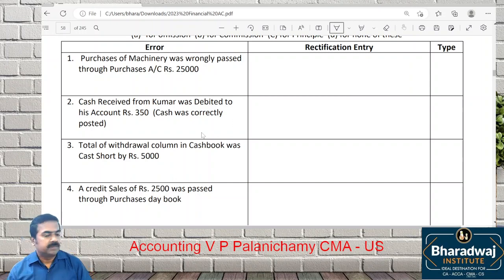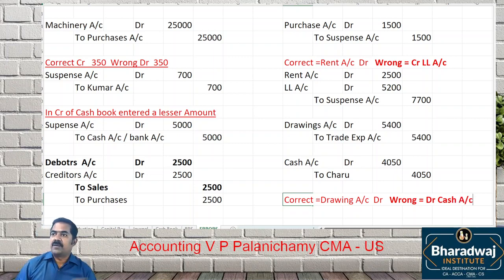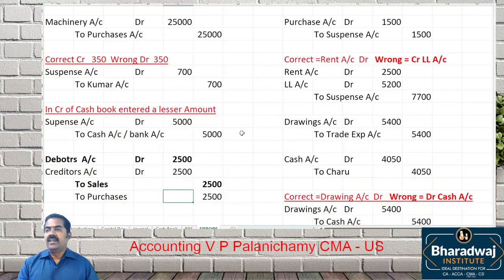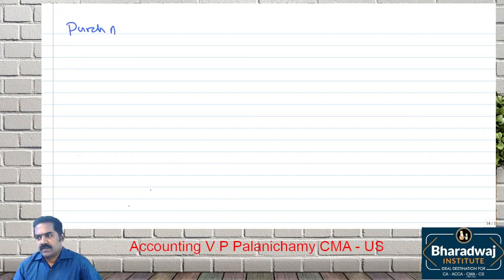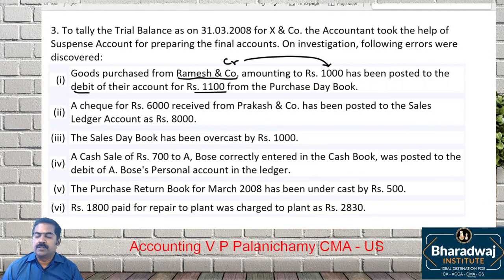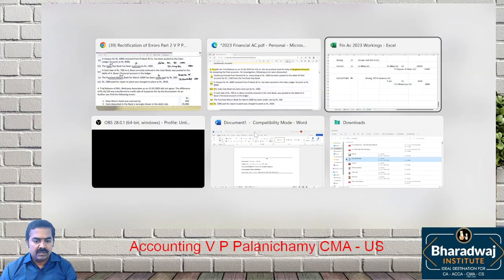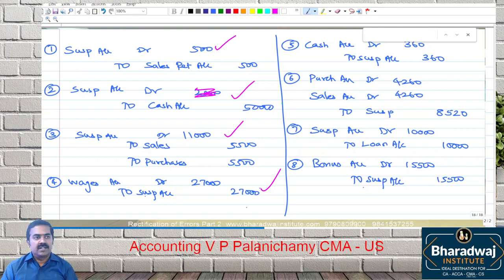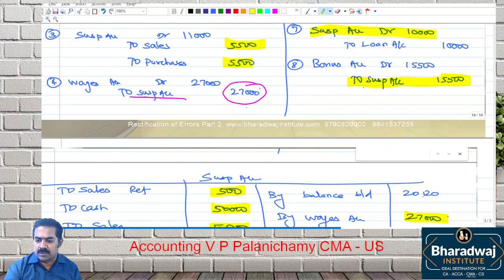Rectification of Errors Assignment Solution